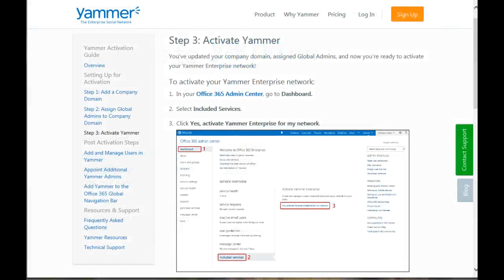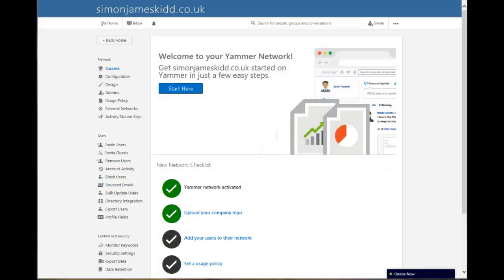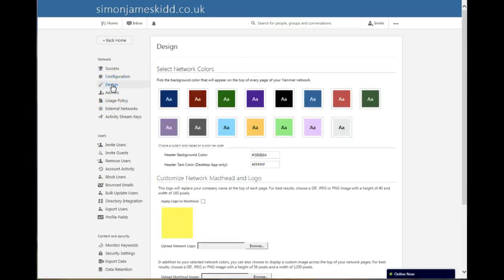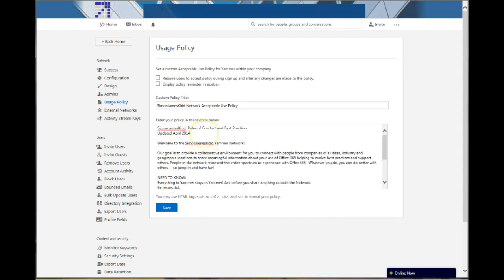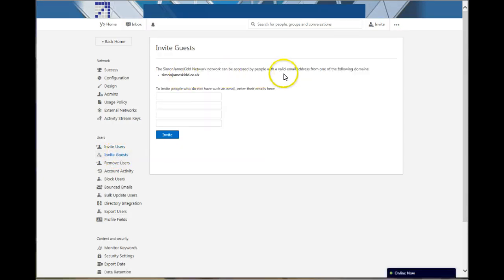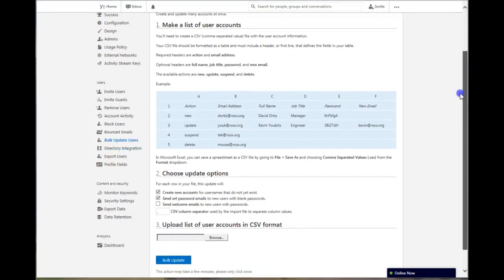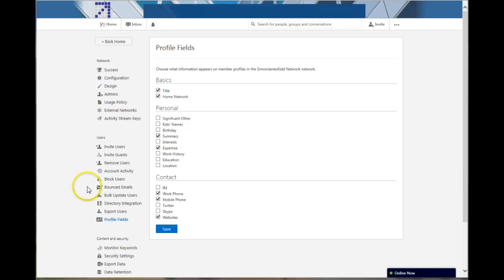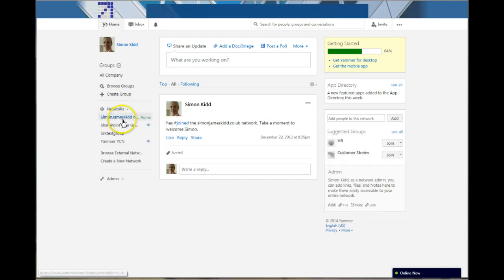Yammer Introduction SimonJamesKidd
Introduction to Yammer. Enterprise Social Networking.